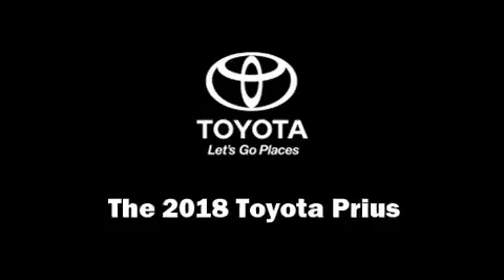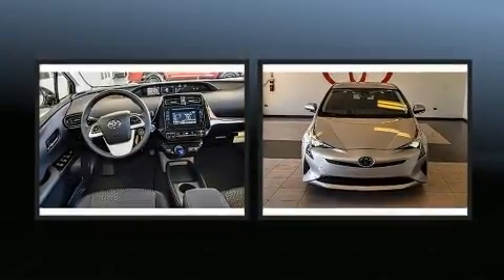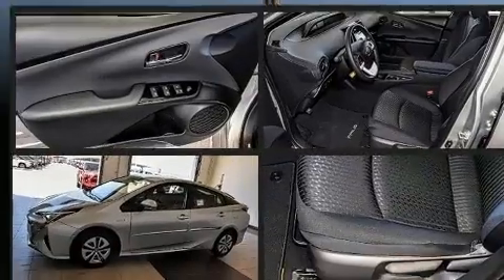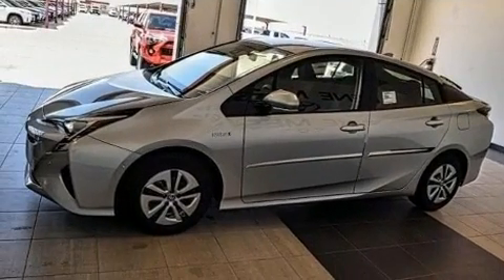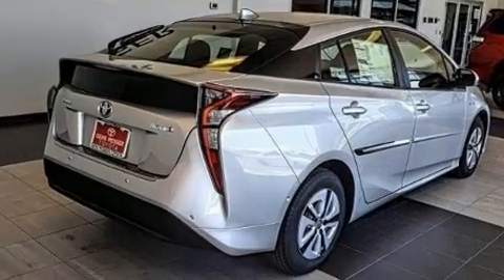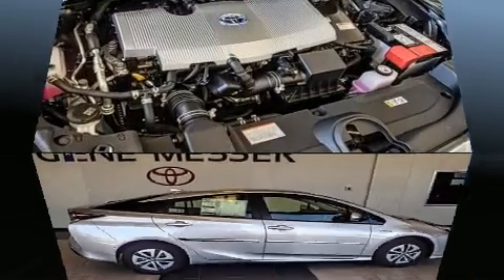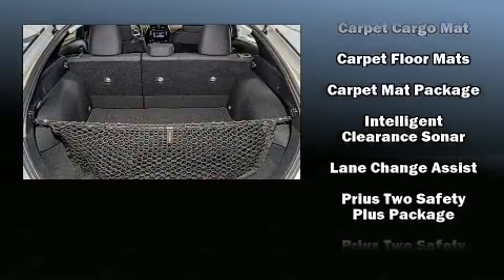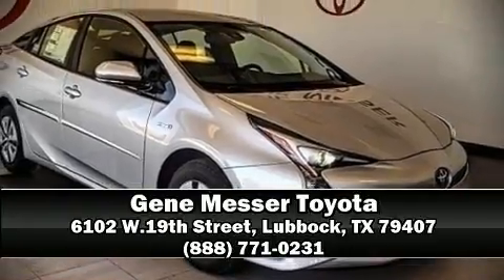2018 Toyota Prius Two in Lubbock, TX 79407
Step into the 2018 Toyota Prius. Smooth gearshifts are achieved thanks to the efficient 4 cylinder engine, and for added security, dynamic Stability Control supplements the drivetrain. It distinguishes itself from the competition with features such as: delay-off headlights, 1-touch window functionality, a blind spot monitoring system, heated door mirrors, lane departure warning, remote keyless entry, and power windows. Storage solutions are integrated throughout the interior, demonstrating thoughtful attention to detail. Audio features include a CD player with MP3 capability, steering wheel mounted audio controls, and 6 speakers, providing excellent sound throughout the cabin. Toyota also prioritized safety and security by including: head curtain airbags, front side impact airbags, traction control, brake assist, a panic alarm, and 4 wheel disc brakes with ABS. Adaptive cruise control maintains a pre set distance behind the car ahead of you, simplifying highway driving and enhancing safety. We have a skilled and knowledgeable sales staff with many years of experience satisfying our customers needs. They'll work with you to find the right vehicle at a price you can afford. Please don't hesitate to give us a call.